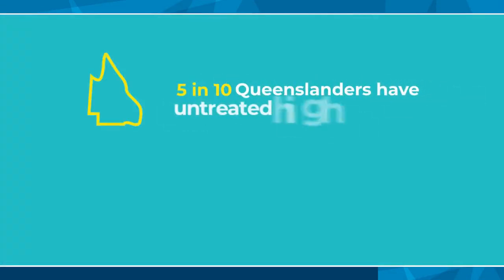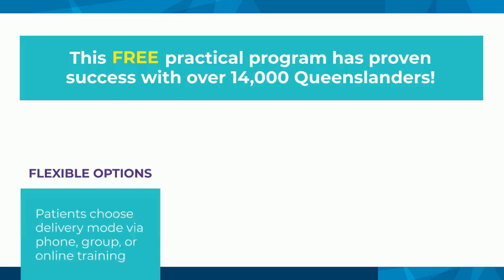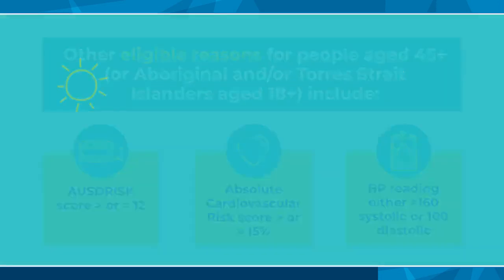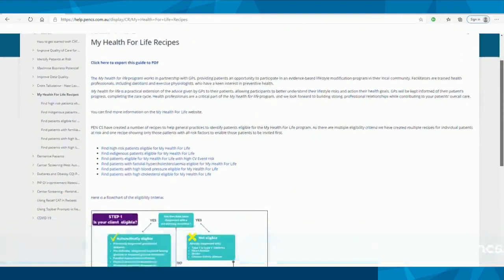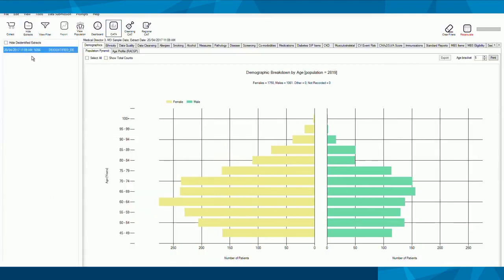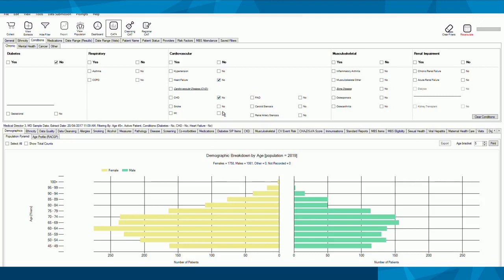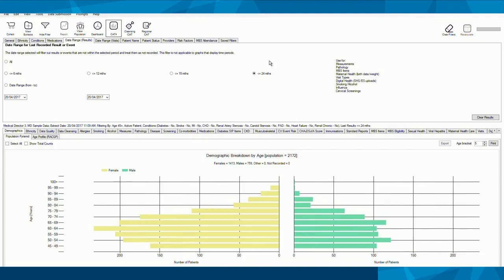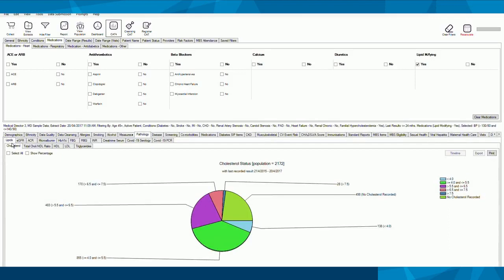Our PHN my health record